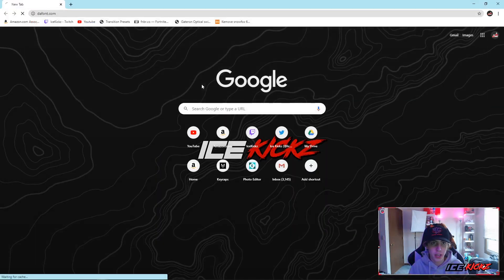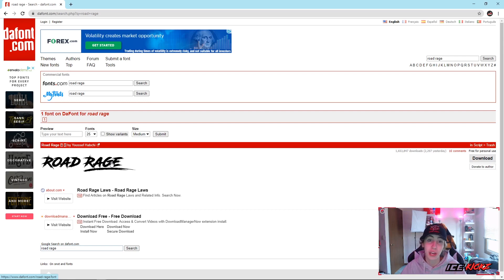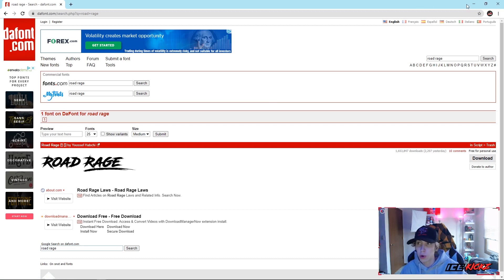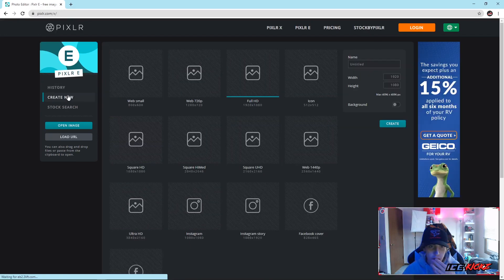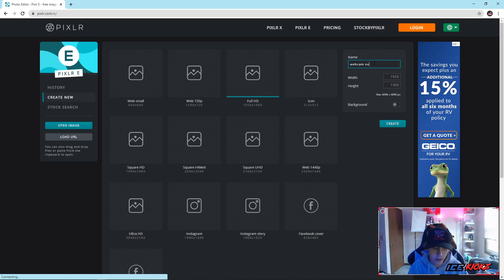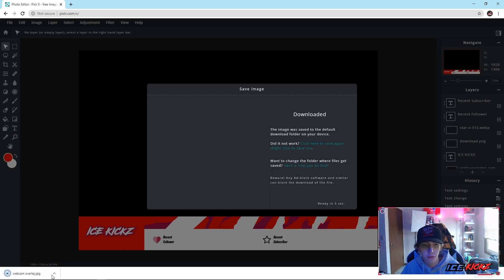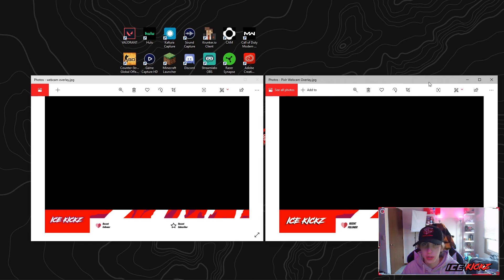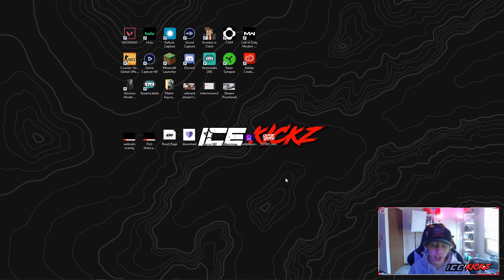How To Make A Modern Webcam Overlay In Pixlr!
How to make a clean and modern webcam overlay in Pixlr without the need of photoshop!